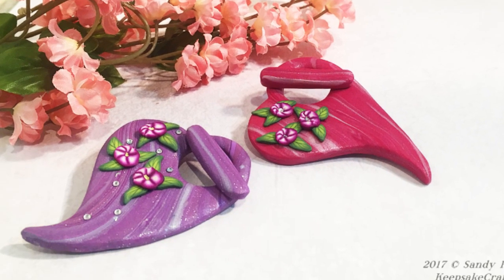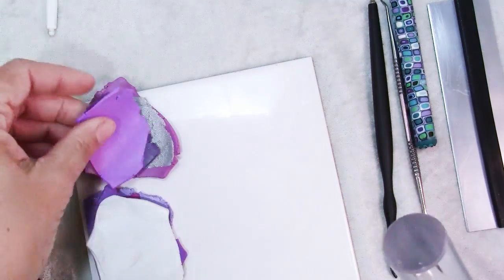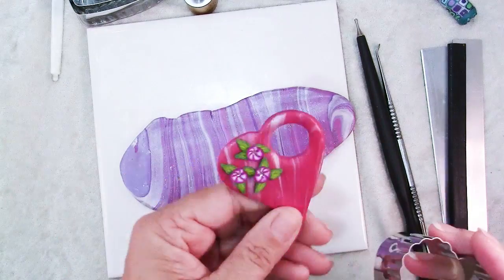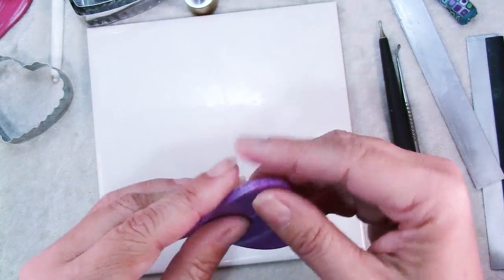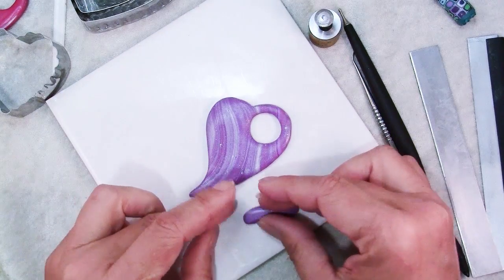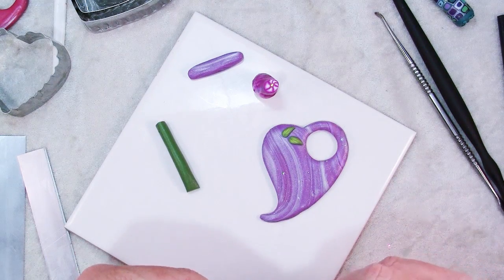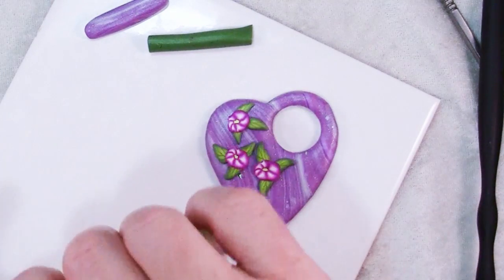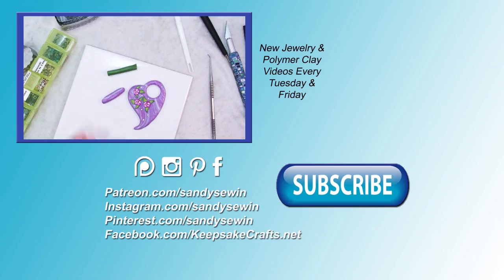Heart Toggle Pendants Pt.1-Polymer Clay Jewelry Findings Tutorial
Today I show how to make beautiful polymer clay toggle clasps that function not only as the closure for a necklace, but also as a focal pendant.

Like my videos? Consider becoming a patron!